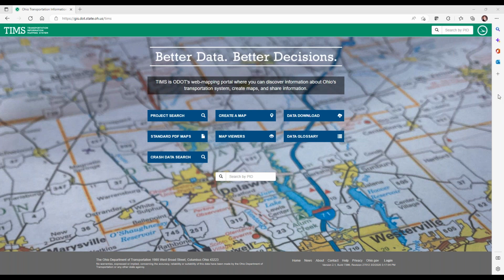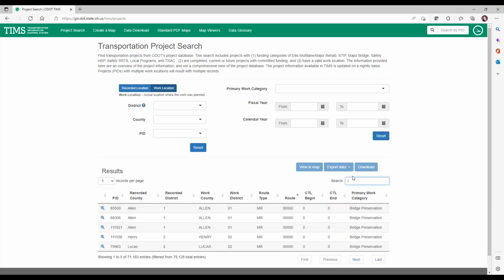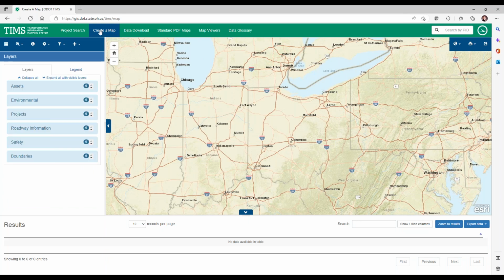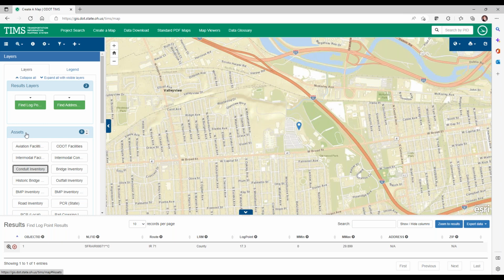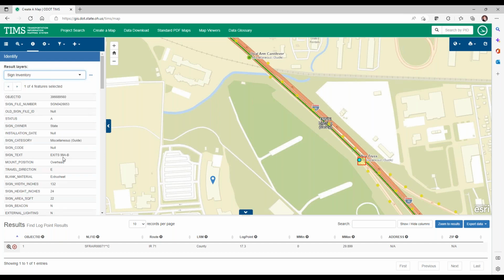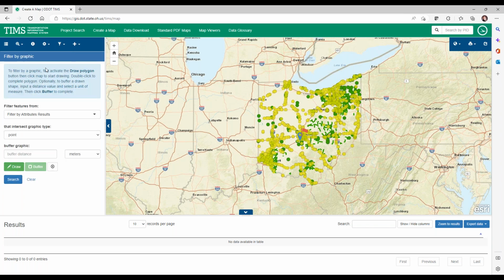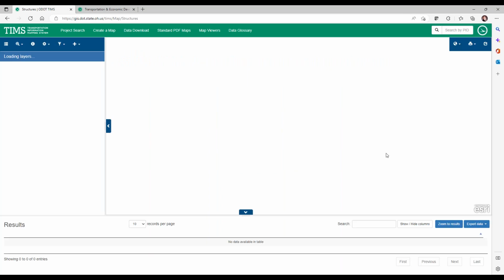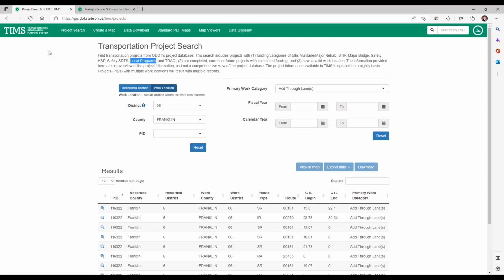Transportation Information Mapping System TIMS Overview Webinar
11/30/2022

ODOT’s Transportation Information Mapping System (TIMS) is a free, web-based tool providing transportation employees & stakeholders – as well as the general public – a central access point for viewing, distributing, and analyzing Ohio’s transportation data.  During this webinar, learn the basics about TIMS via a live demonstration, including how you can leverage this tool in your daily work to simplify your mapping tasks.